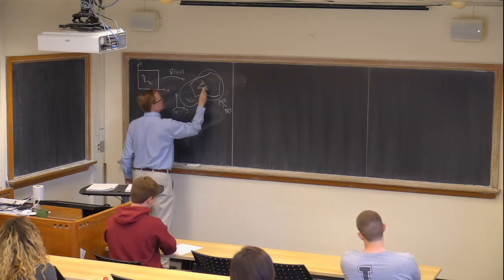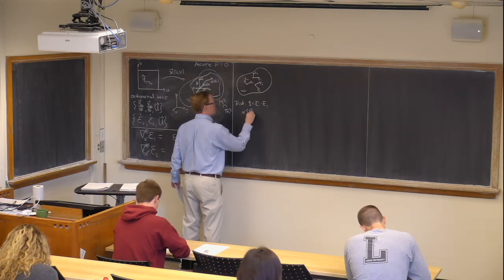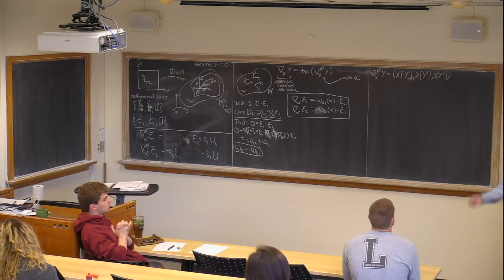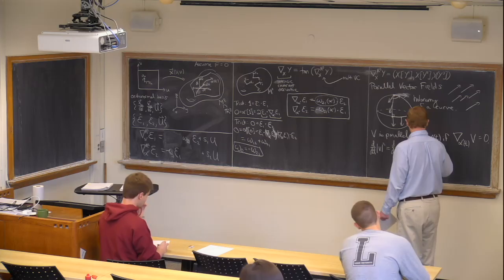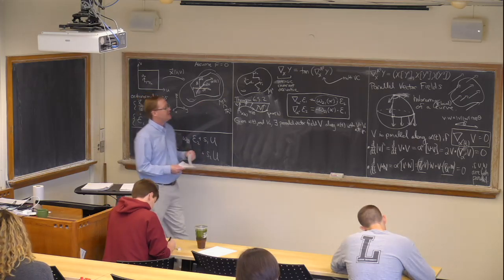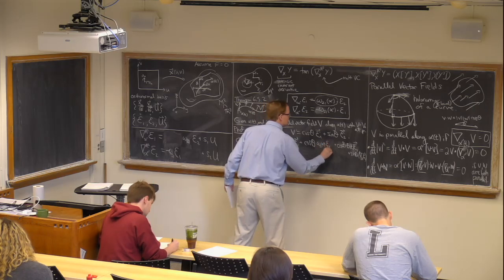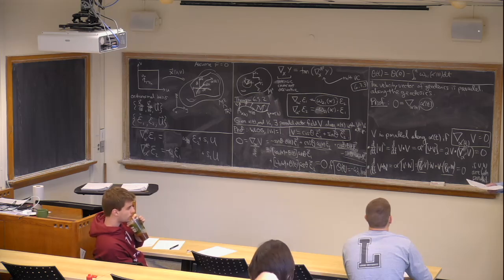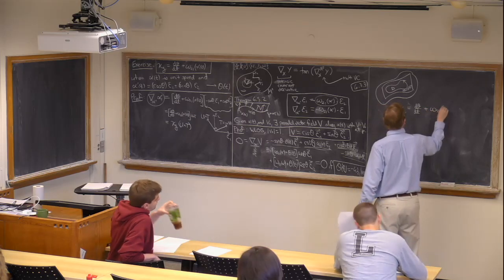Lec 16 (Duke University)